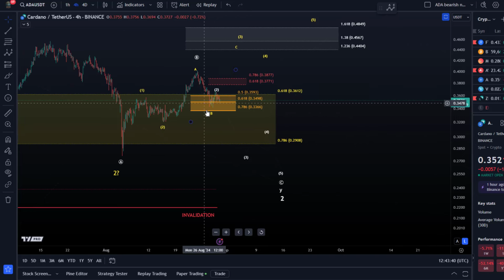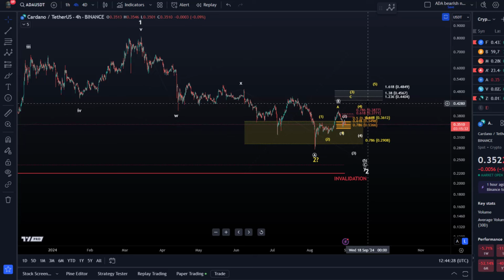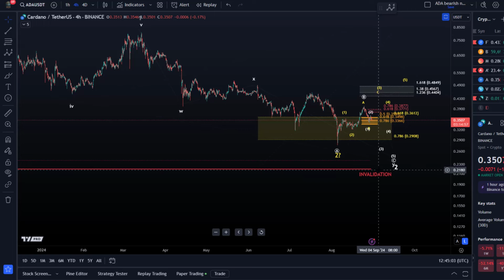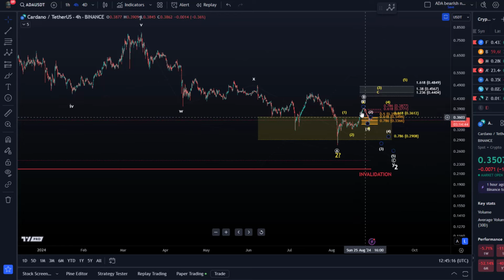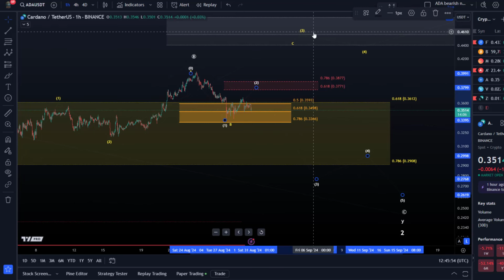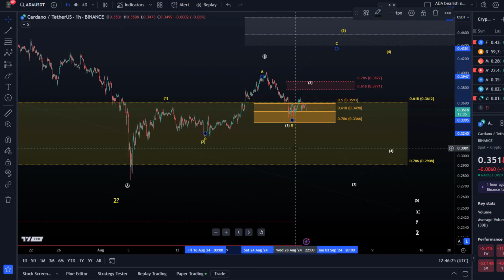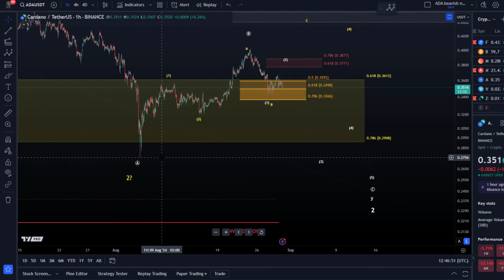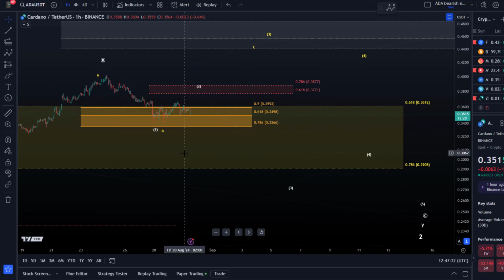Cardano ADA Price News Today - Elliott Wave Technical Analysis and Price Now! Price Prediction!